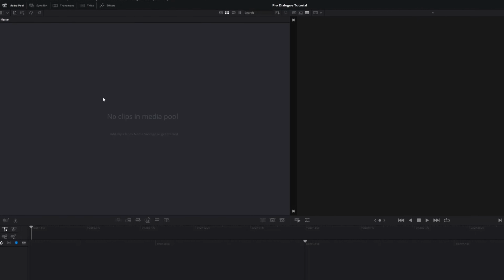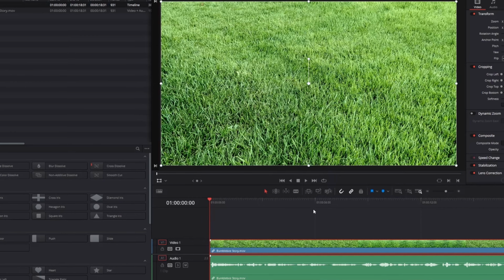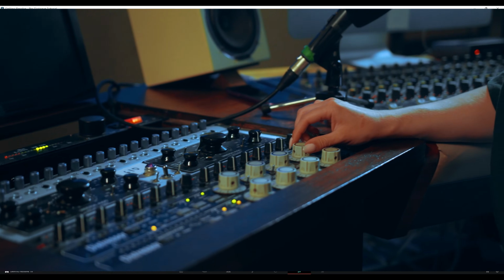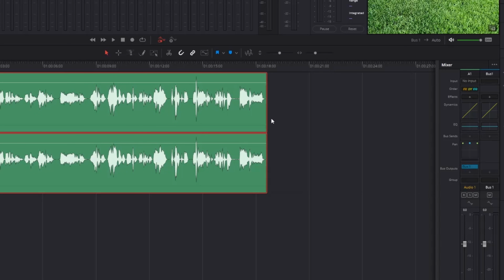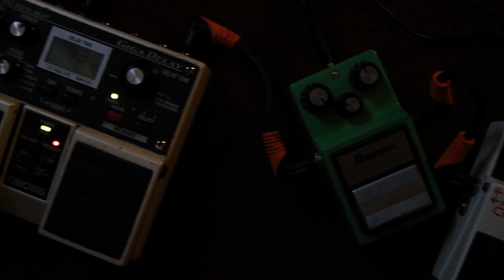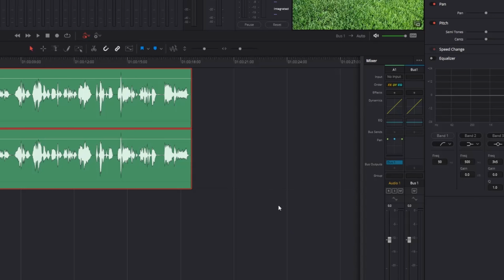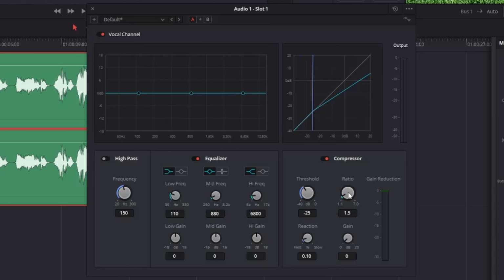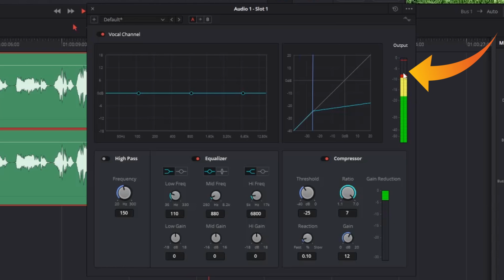How to Edit Dialogue Like a PRO with Davinci Resolve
Before you found this video, you were struggling to make your dialogue sound professional. After this video, you will have all the skills you need to make your dialogue POP with just 3 easy steps.

And! We’re going to do it using the free version of Davinci Resolve.